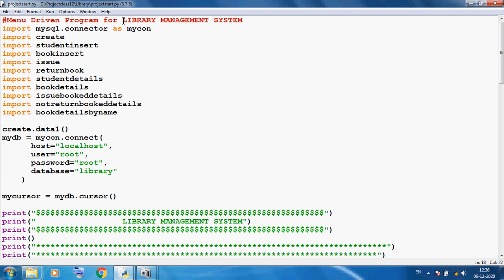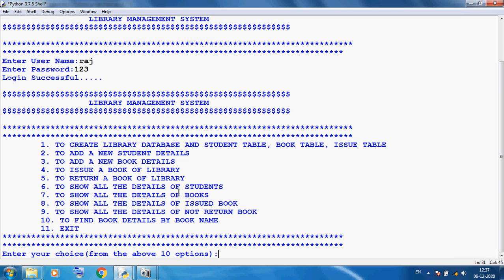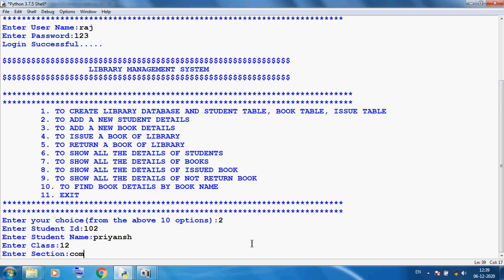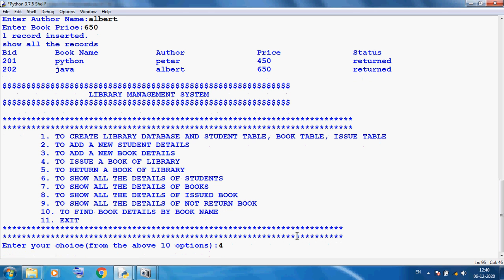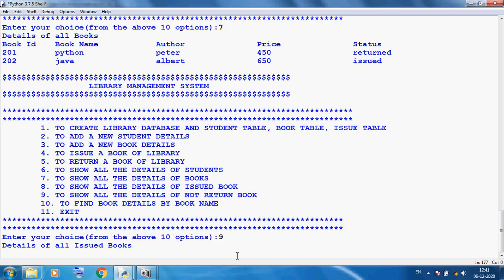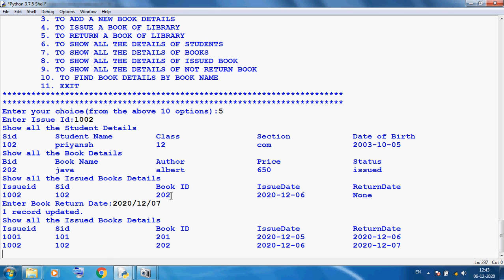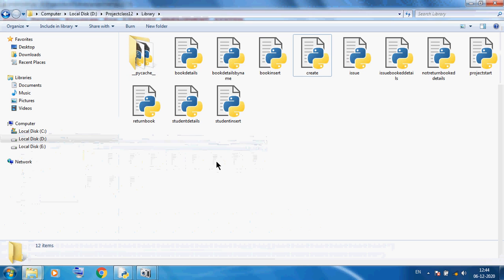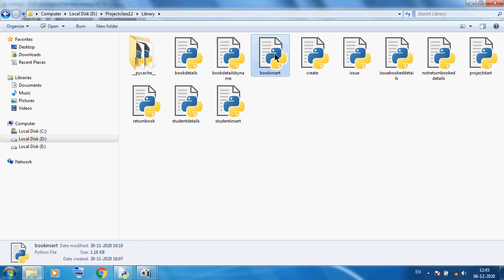Class 12 IP CBSE Library Management System Project Explanation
Class 12 IP CBSE Library Management System Project Explanation by Rajkumar Sharma Sir